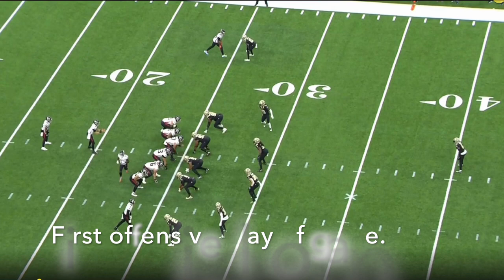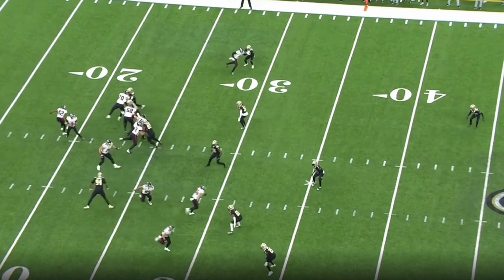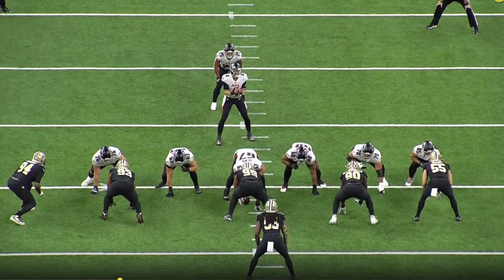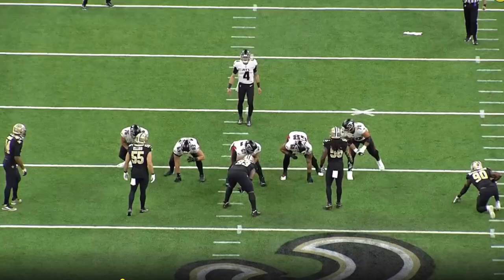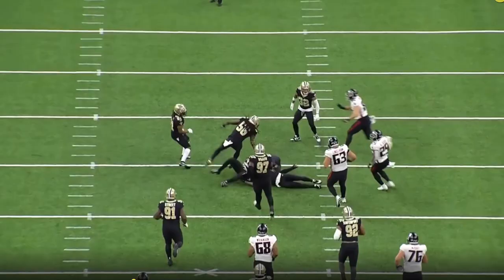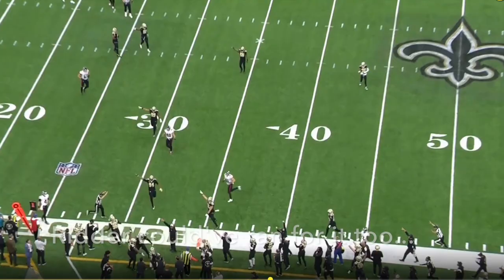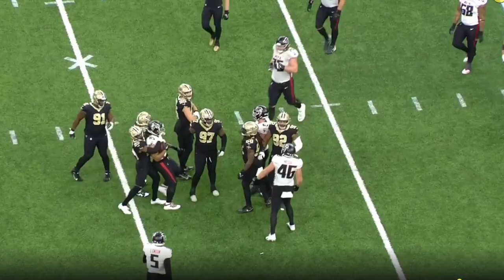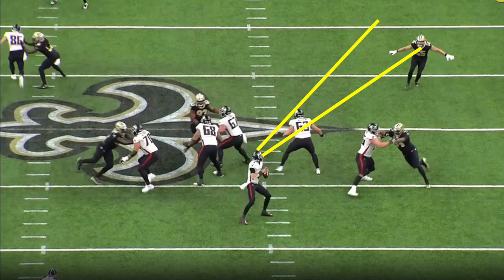Desmond Ridder: A Film Study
A breakdown of Falcons rookie QB Desmond Ridder's debut vs the New Orleans Saints.